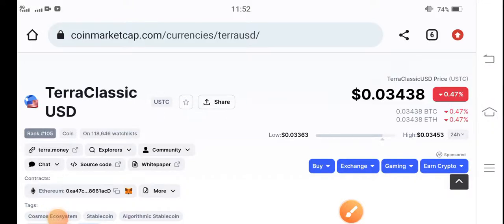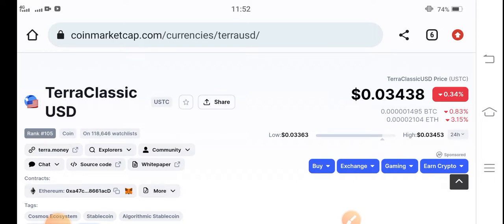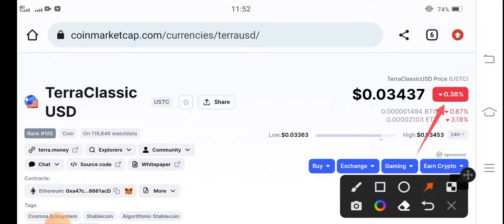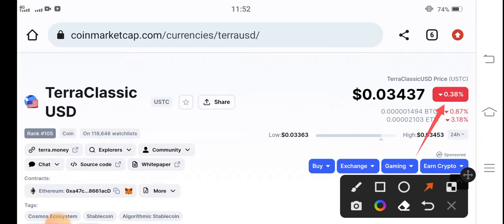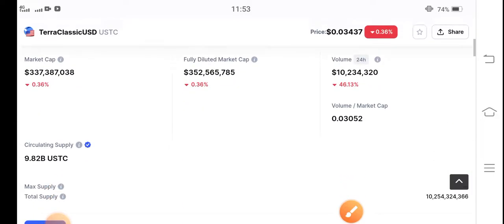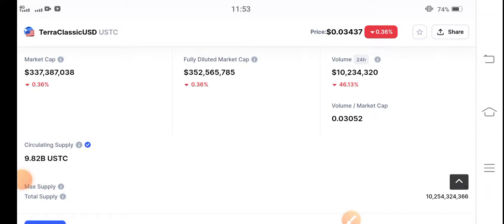TerraClassicUSD Must watch News || USTC Price Prediction || USTC Today Update